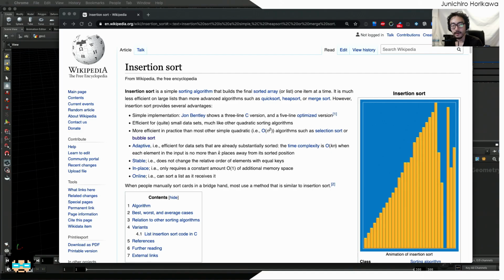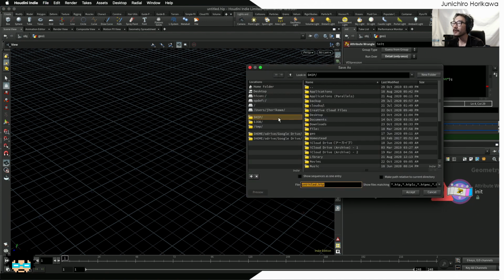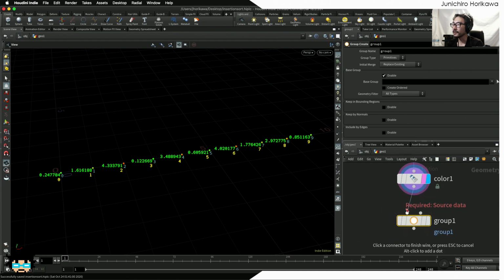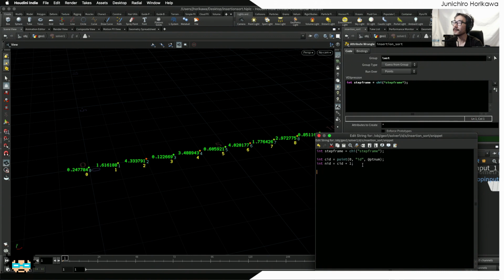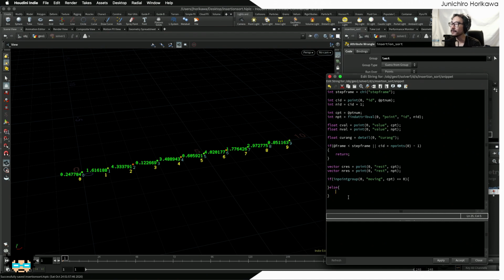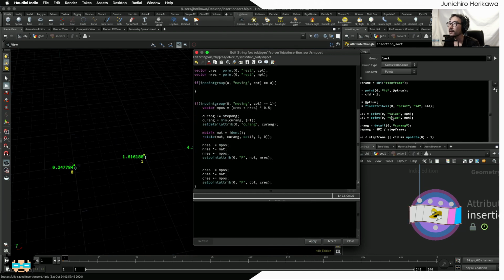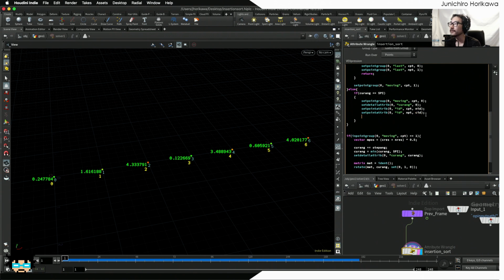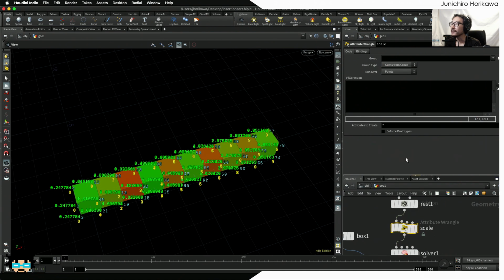Houdini Tutorial - Insertion Sort Animation - Algorithm Visualization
This is a tutorial video for Houdini to create a diagram animation of an algorithm called the insertion algorithm.